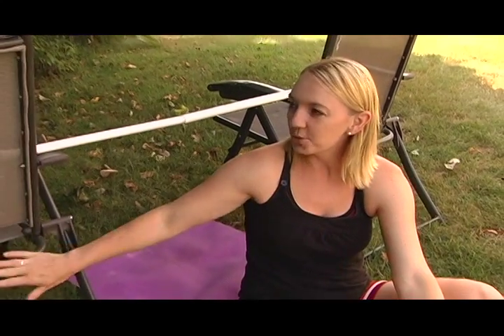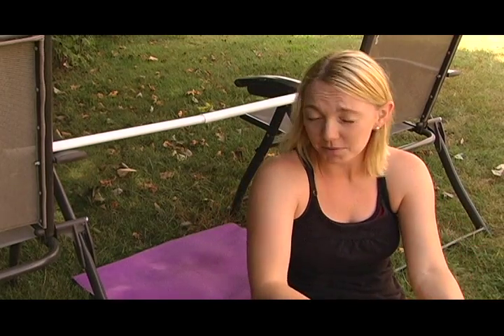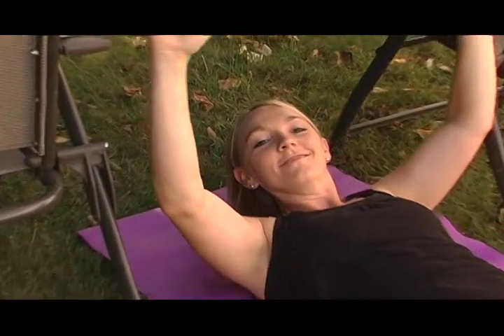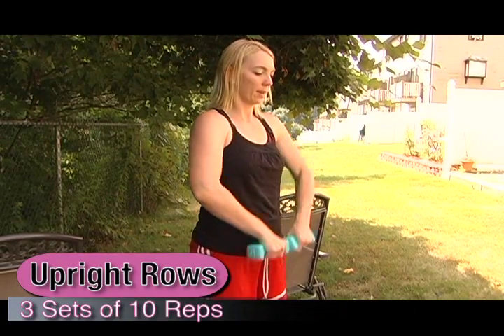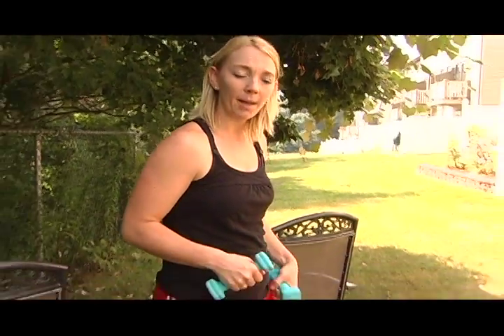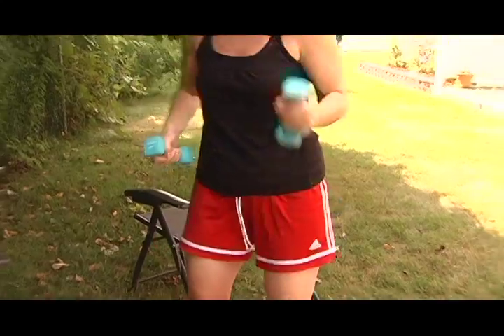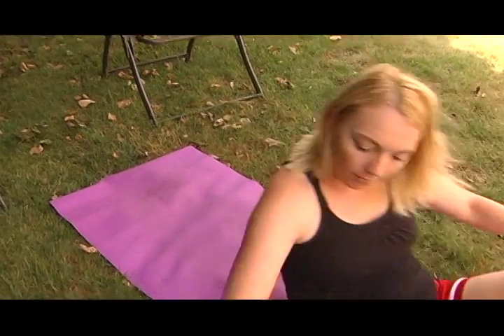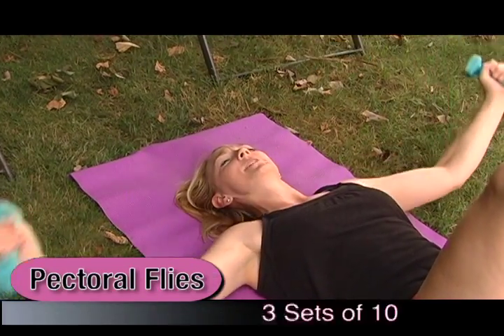The Wedding Dress Workout! Real-Time Workout!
Getting married? Add these exercises to your current workout to get that sexy look you want for your wedding day!